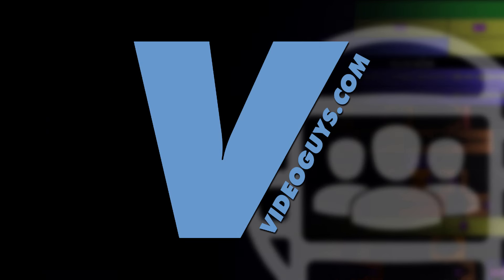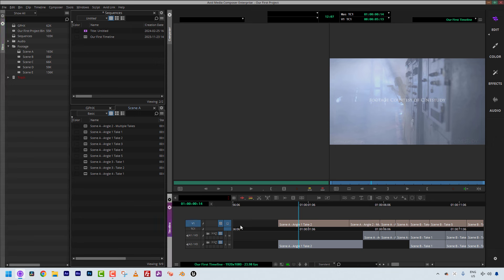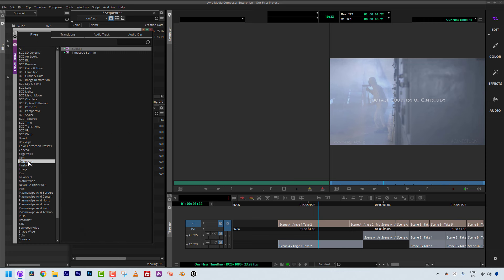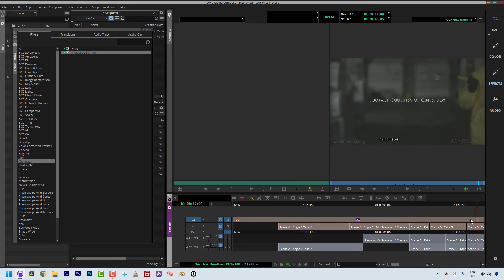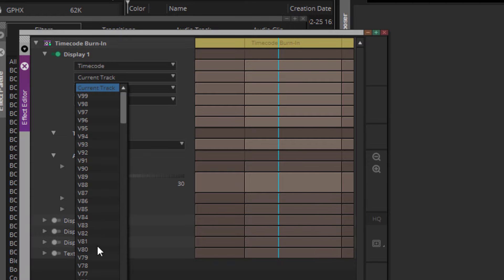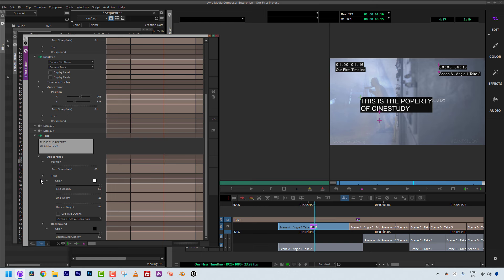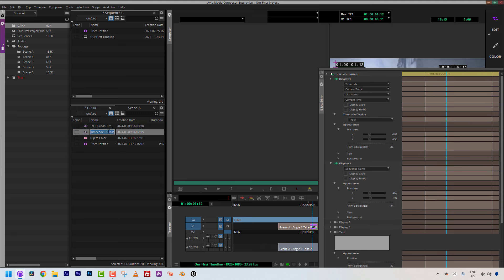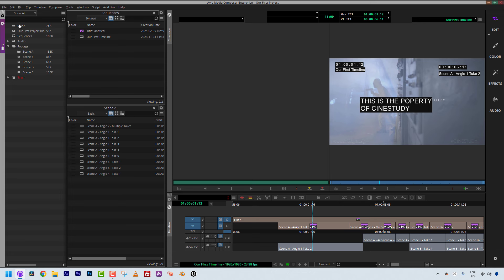Let's Edit with Media Composer - Lesson 22 - Timecode Effect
In this lesson, we're going to to talk about another important effect you'll be using, when getting start in Media Composer, and that is the Timecode Effect.  One thing that you'll absolutely need, when sending approval files to clients, is a reference for them to provide feedback, and as you already know, that will be via Timecode.  We're going to cover not only that effect in this lesson, but we're going to talk about Adjustment Layers, why you'll want to apply the effect twice in your timeline and another great feature that we'll leave for the end of the lesson.

2:17 - Applying the effect
3:57 - What are Adjustment Layers?
5:48 - Why placement is important
6:43 - Effect parameters
10:21 - Multiple Windows and Text
13:40 - Using Effects across multiple projects